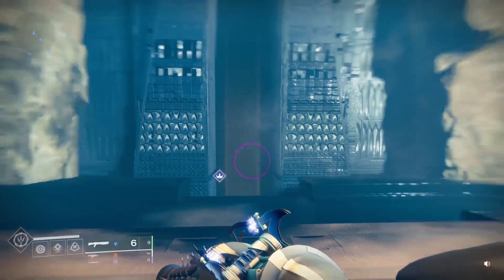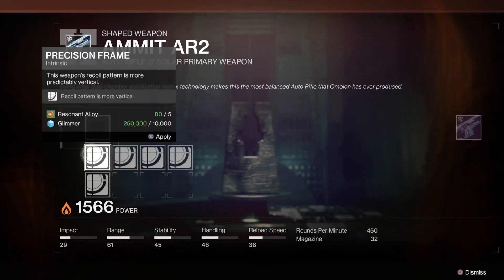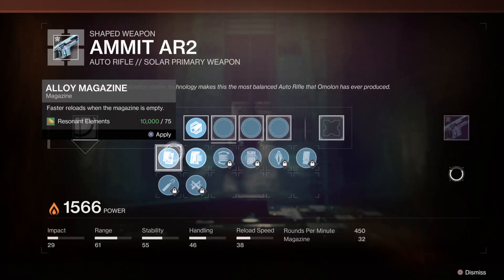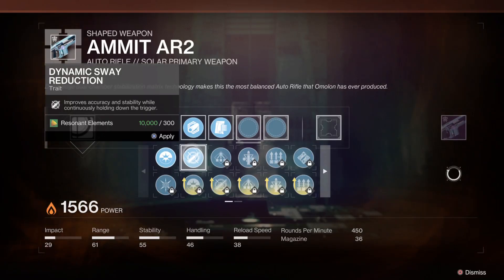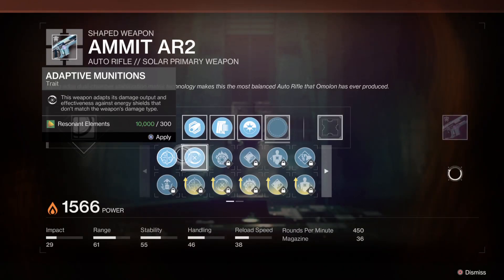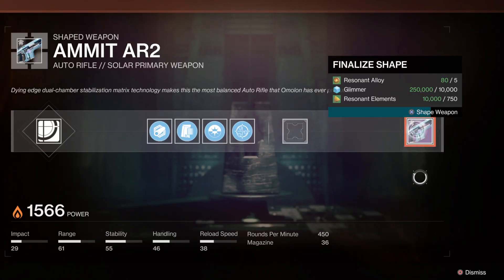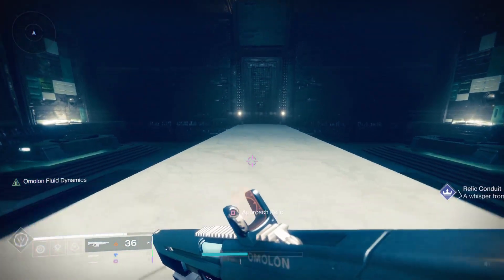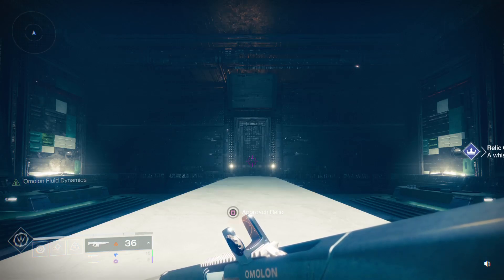What To Do When Crafting The Ammit AR2 Auto Rifle In Destiny 2!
In this video I show you what to do when crafting the Ammit AR2 Auto Rifle in Destiny 2!

Discord(No Server): TatMan2k (8275)